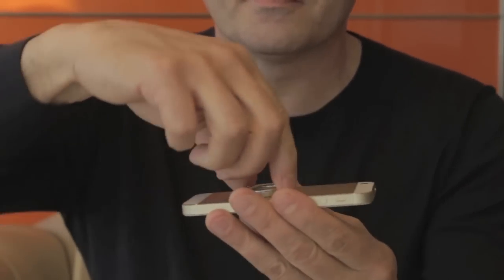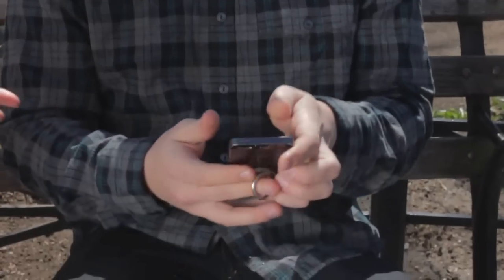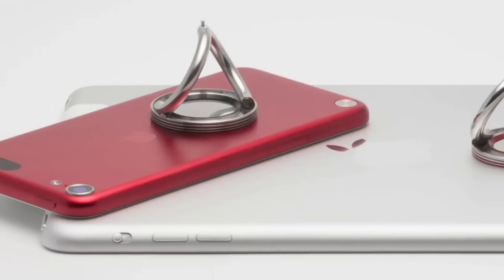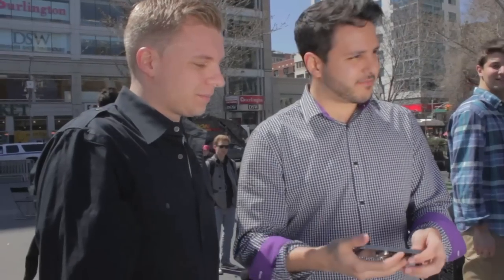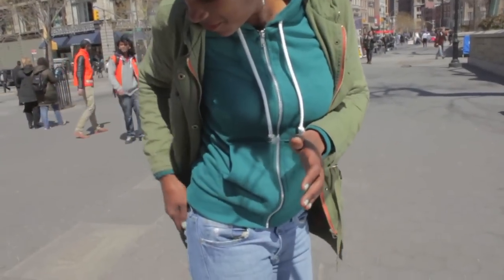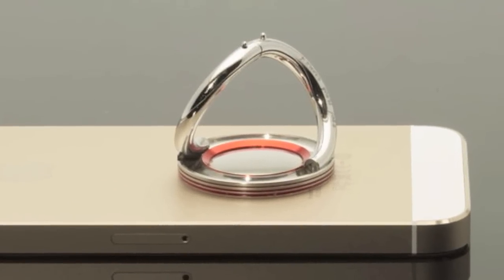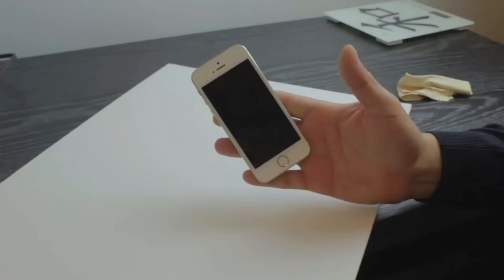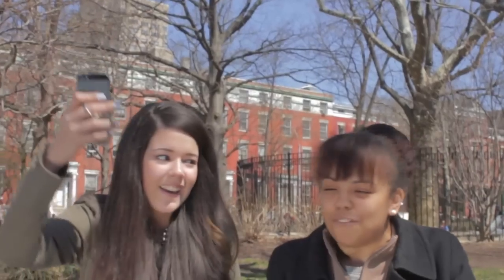Cool Phone Holder & Stand - i-Ox Smartphone Grip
Cool Accessories - For iPhone , Cell Phones - i-Ox Smartphone Grip - New Holder & Stand
How to use i-Ox Smart phone Grip - New Phone Holder & Stand  for iPhone 5 / 4 /  4S / 5 / 5S / 6 / 6 plus and any other Mobile  Phone with hard and smooth surface.
i-Ox - The Worlds First Smartphone Grip you can attach and detach to your electronic device without adhesive or magnet. i-Ox - Your new phone holder so state of the art and simple, you wonder how you ever went without it. It will instantly add a new look to your device that’s as fun as it is practical.
This multifunction accessory for iPhone and other electronic gadgets will transform the very way you use your handheld device
i-OX Smartphone Grip will free up your hands and provide a better experience while typing, gaming, browsing the web, photographing and doing everything else you may desire.
New Phone Holder & Stand  for iPhone 5 / 4 /  4S / 5 / 5S / 6 / 6 plus and Any Other Mobile  Phone with hard and smooth surface.